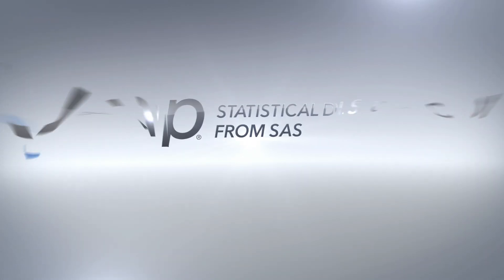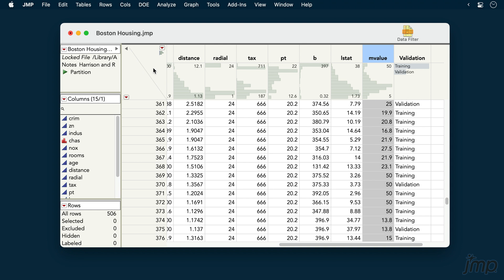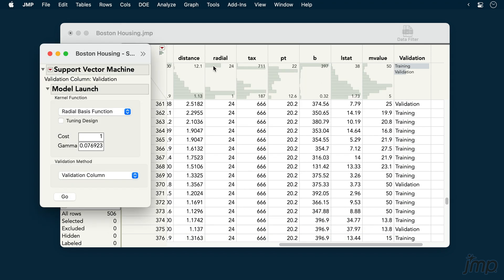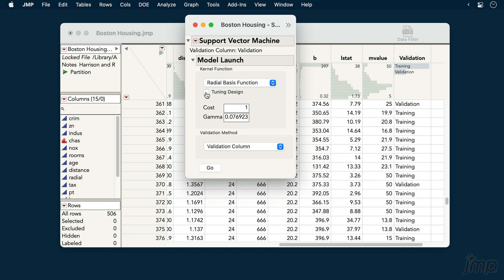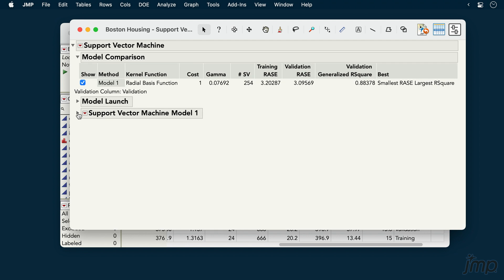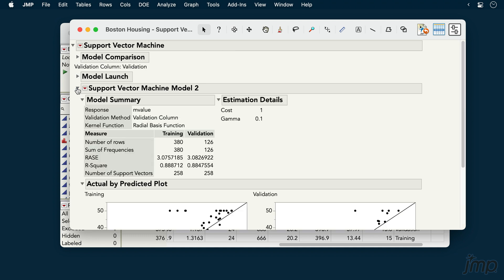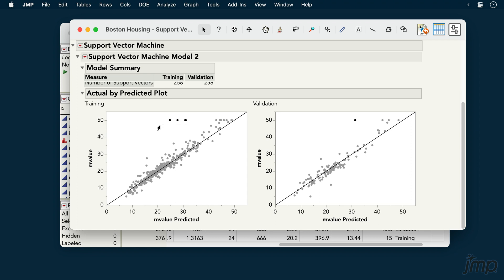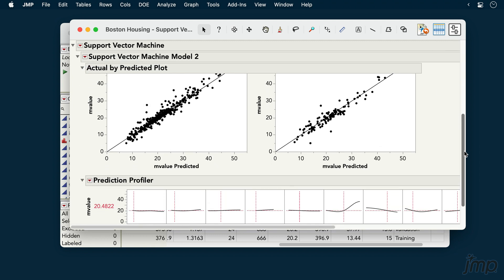Support Vector Regression